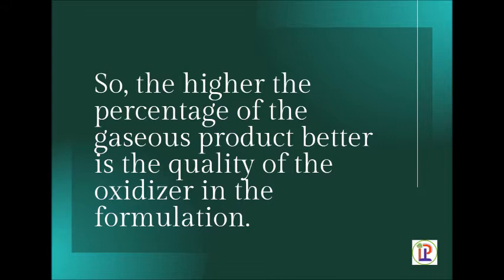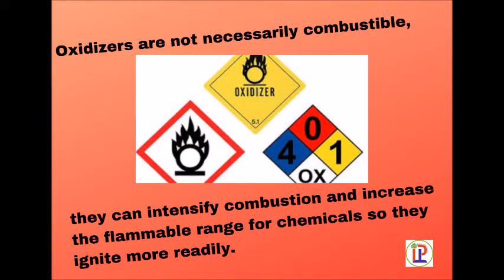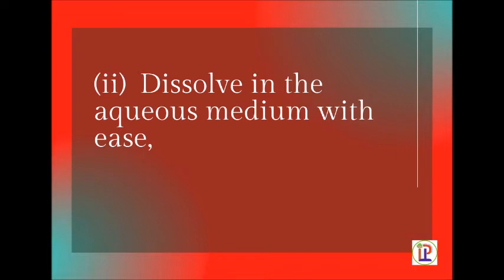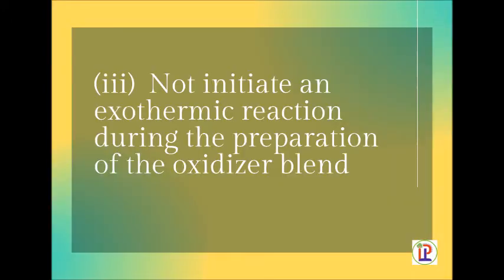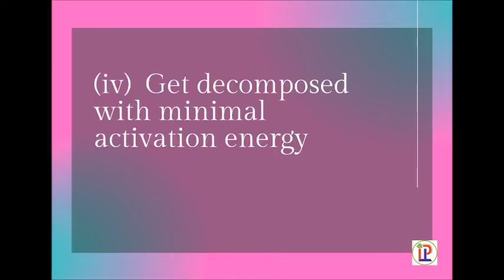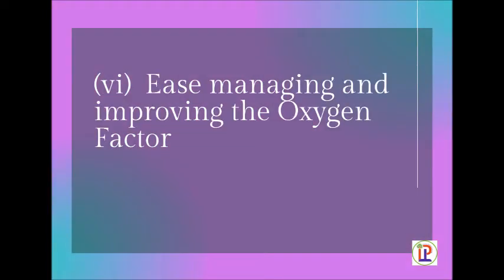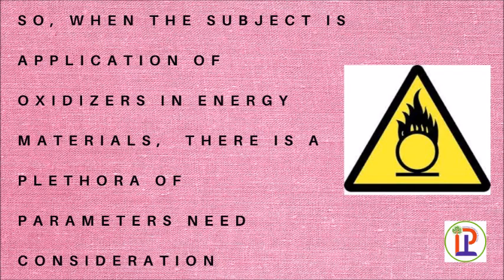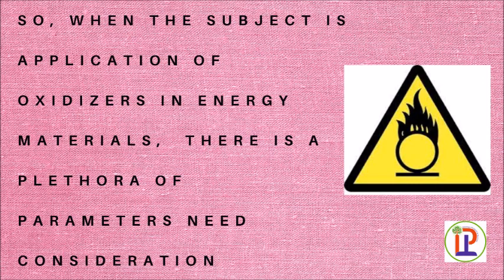The Fire Brand Manoj Kumar Patel on Oxidizers and their Applications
Oxidizers are important constituents in the manufacture of industrial explosives and high-energy materials. They provide the activation energy and oxygen for the fuel constituents to burn, and release heat, and gaseous energies.

In view of these, it is important to learn, for the explosive users and legal manufacturers, to select the right types of oxidizers. This is the 2nd part of the lecture series and the 1st session on oxidizers in explosives and mining applications.